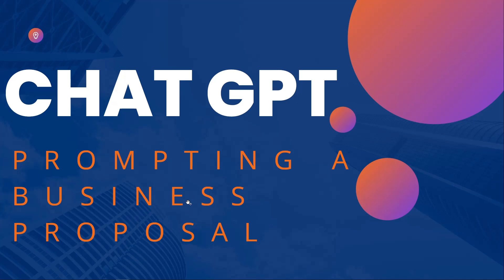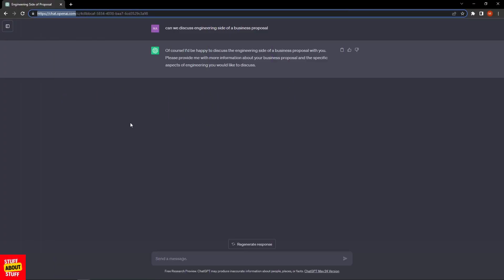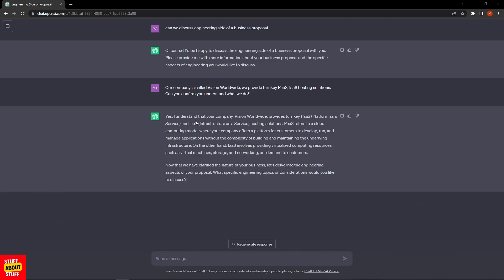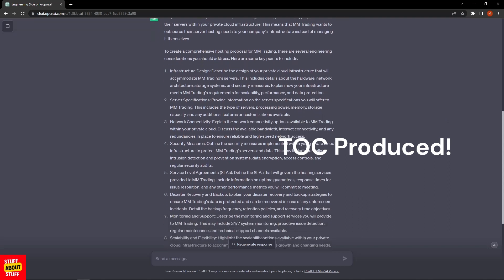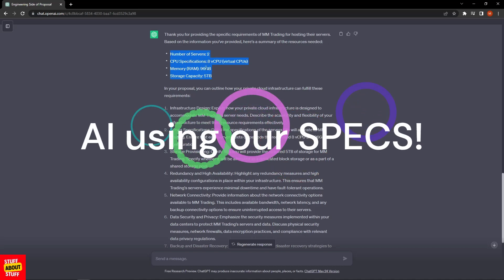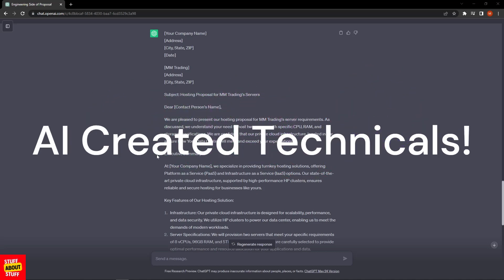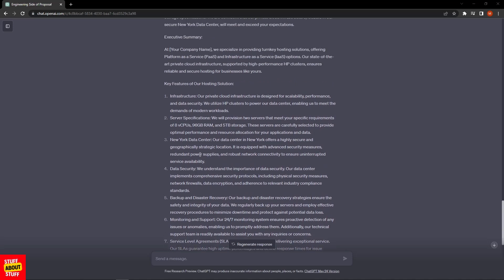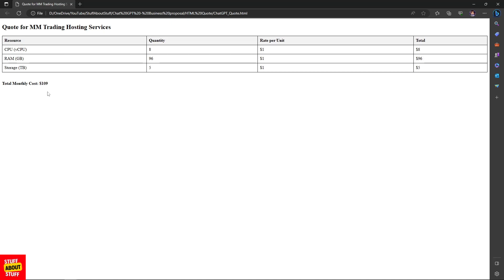Using ChatGPT for IT Technical Proposals and The Sales Quote - Win contracts with ChatGPT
Discover the power of AI in streamlining the IT business proposal and quote creation process. In this video, we showcase how ChatGPT, an advanced large language model, can revolutionize sales and engineering workflows. Learn step-by-step how to leverage AI to create professional business proposals, including technical specifications,  and cost estimates. We'll also demonstrate how ChatGPT generates an HTML file for customer quotes, automating the calculation of costs and ensuring a polished and accurate presentation. Join us to explore the practical applications of AI in everyday work and witness firsthand how AI can enhance your efficiency and productivity.

Chapters
0:00 Intro ChatGPT Business Proposals
1:07 Priming ChatGPT Business Prompts
3:00 ChatGPT AI Technical Proposals
7:53 Crafting Business Prompts
9:50 AI Technical Proposal Produced
13:40 ChatGPT AI Quote Generation